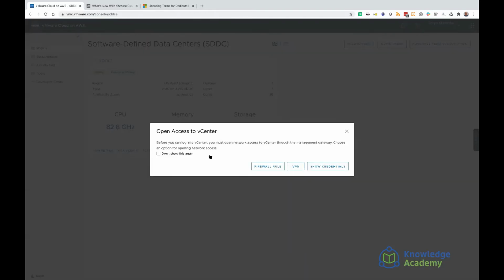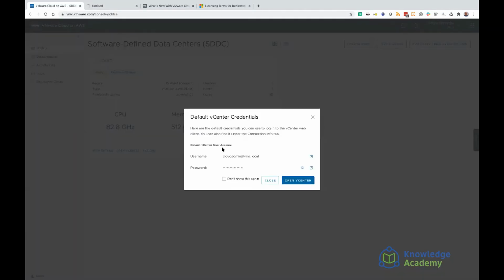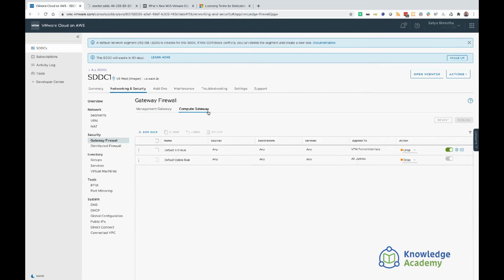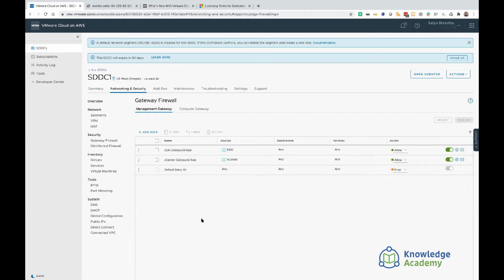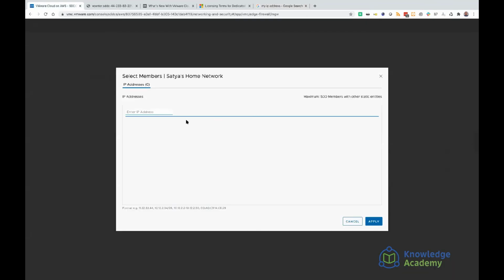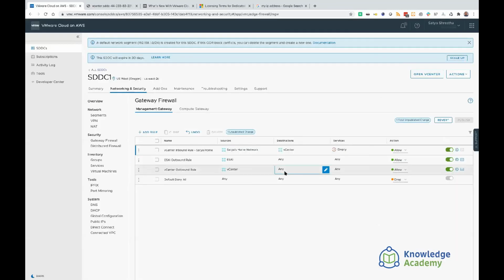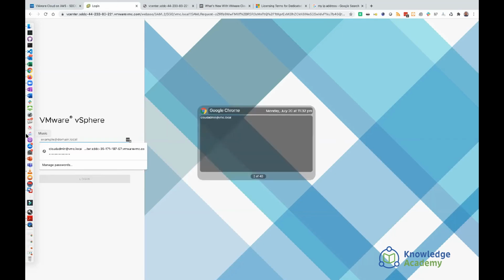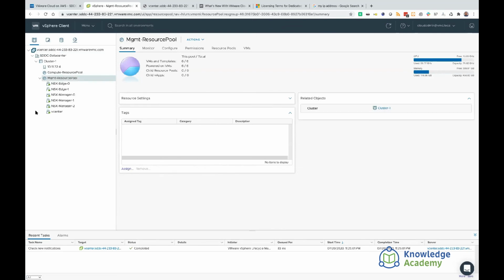Accessing vCenter in VMware Cloud on AWS SDDC from the Internet - Knowledge Academy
Accessing vCenter in VMware Cloud on AWS SDDC from the Internet

Like any other SDDCs and vSphere environment, VMware Cloud on AWS SDDC is also managed and administered from within VMware vCenter Server.  vCenter server provides a centralized and extensible platform for managing virtual infrastructure. vCenter Server manages VMware vSphere environments, giving IT administrators simple and automated control over the virtual environment to deliver infrastructure with confidence.

This video demonstrates how we can Access vCenter in VMware Cloud on AWS SDDC from the Internet. So a proper care should be taken, if access to vCenter is done through Internet. Satya demonstrates how you can only allow a restreicted host (in a home network) to access vCenter in VMware Cloud in AWS.

In a typical production environment, access to vCenter console in VMware Cloud on AWS is restricted either to corporate networks or access is only allowed from VPN  clients.